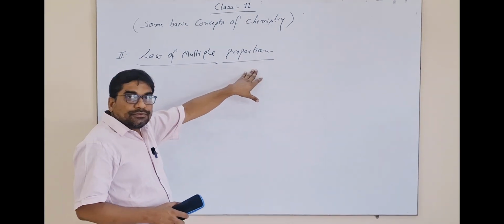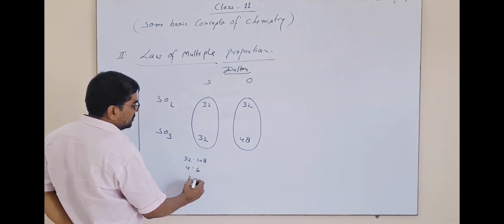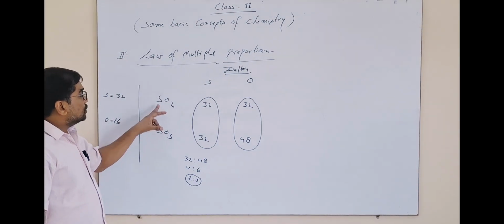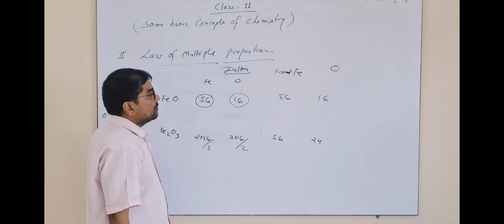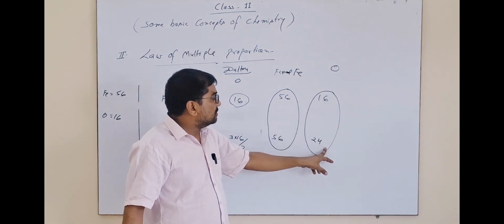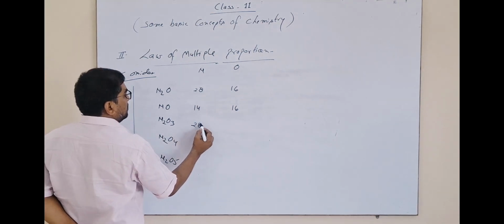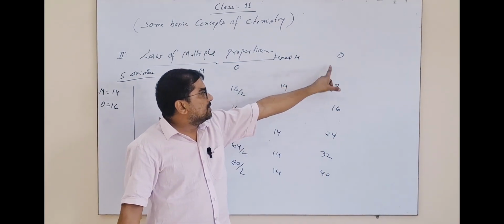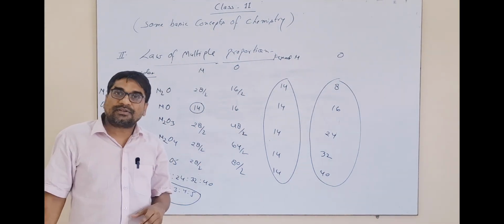Laws of chemical combination, law of multiple proportion